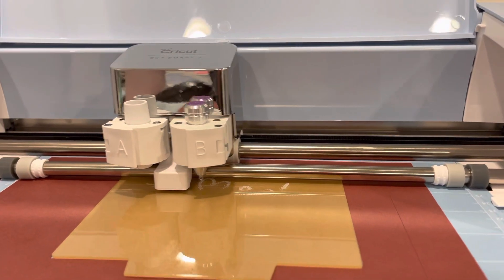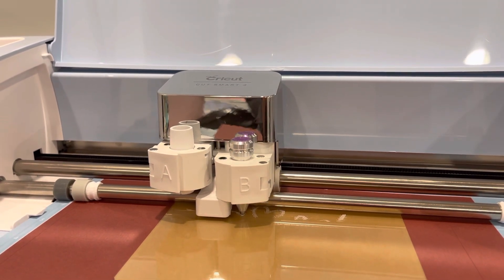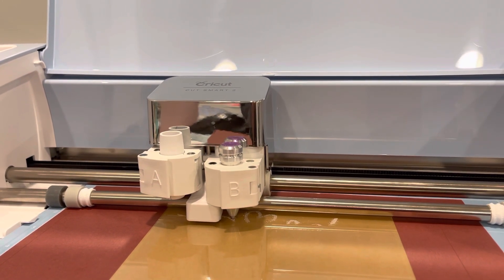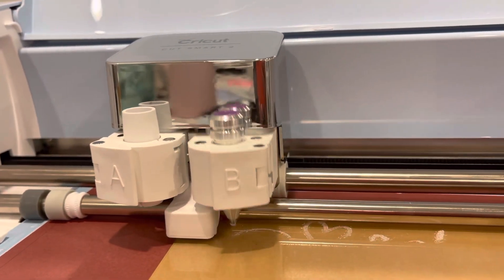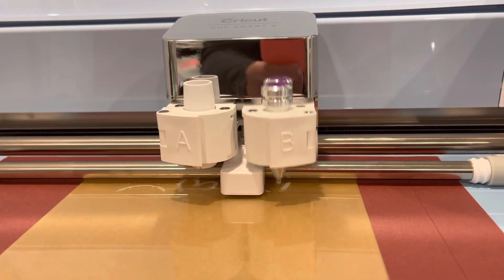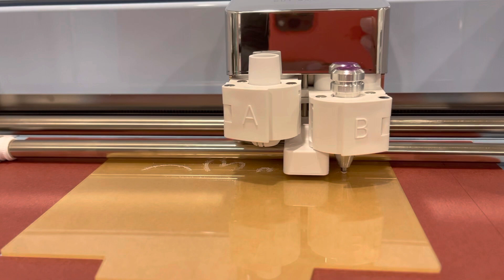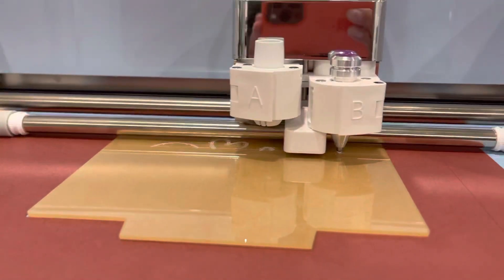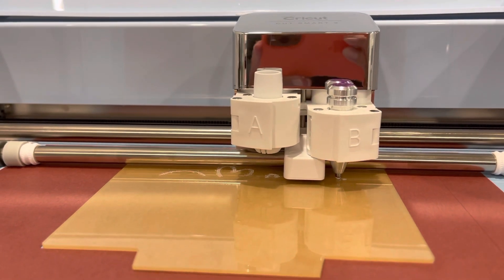Chomas Creations engraving tip in Cricut Explore!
Yes you can engrave with the entire line of Cricut Explore machines!
See the end project on the Chomas Creations facebook page!